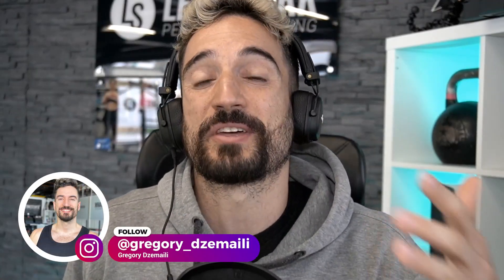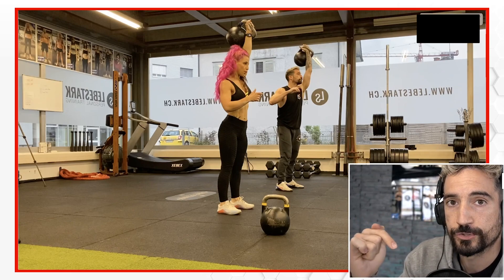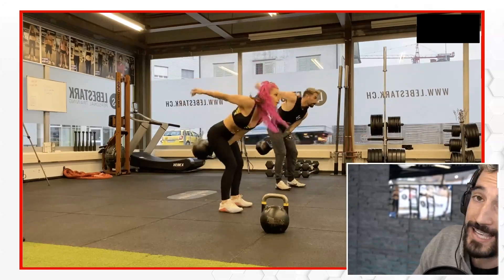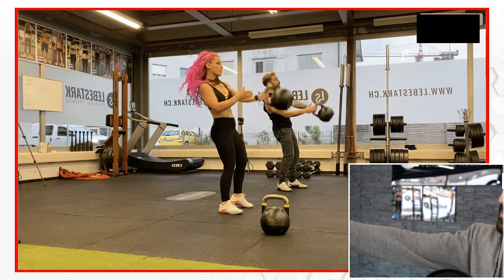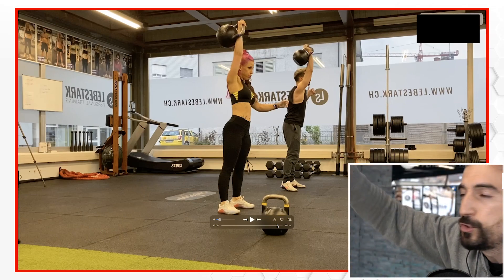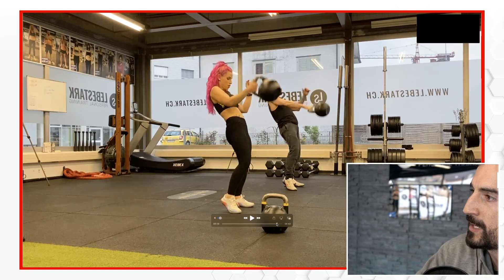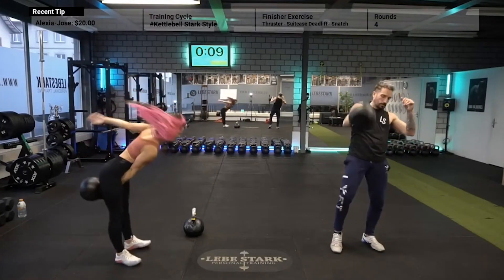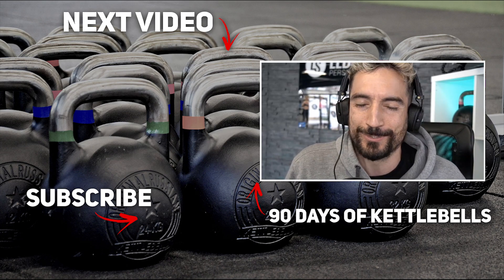The Secret To 50 Reps Of Kettlebell Sport Snatch In 2 Minutes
The kettlebell snatch is one of the most powerful exercises that you can do with a kettlebell. If you do it in the kettlebell sport-style method, than you're opting in for speed, efficiency, quickness and endurance.

Kettlebell Sport Snatching is a very technical skill that requires a lot of practice. In this video, we take a look at a rapid pace of 26 and 27 reps respectively of a recent workout done by Angie & Gregory.

___ Time Stamp
00:00 Intro
00:41 Kettlebell Sport Snatch
02:10 Technical Aspects Of The Lift
03:31 The Stretch-Reflex
04:40 Rapid Pacing
06:05 Technical Aspects Of The Lift Part II
08:51 Mastering The Basics
10:35 90 Days Of Kettlebells